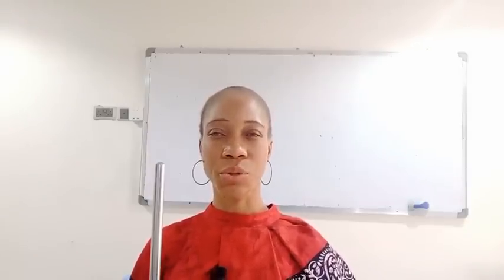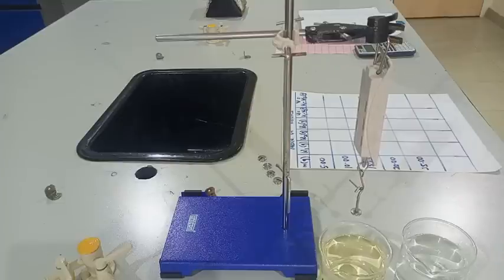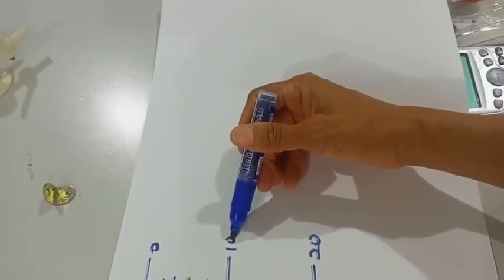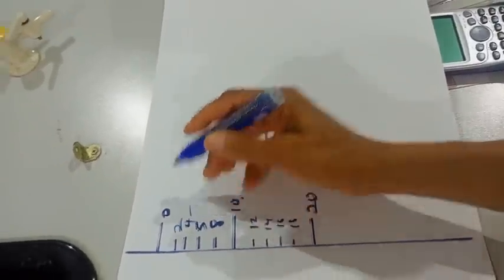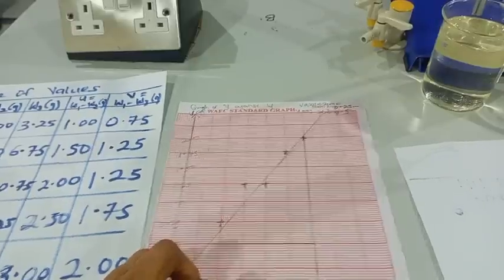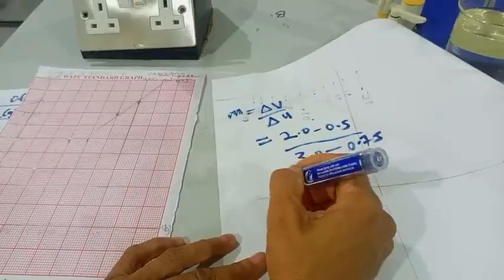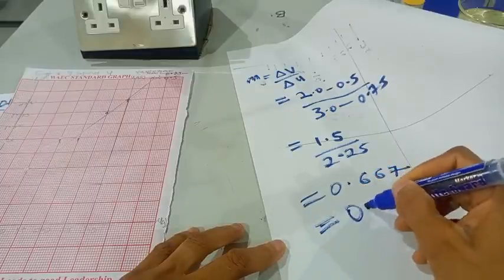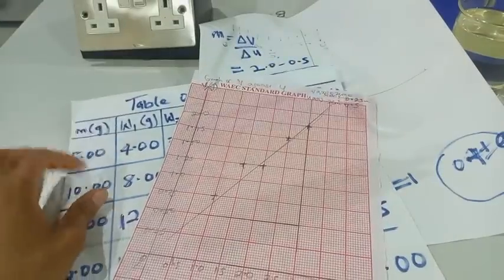WAEC Physics Practical 2024 ( Question 1)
This is a complete step by step guide to help teachers and students achieve the required result in WAEC Physics practical 2024. The required physics specimen for WAEC 2024 have been used to solve WAEC Physics past questions in this video.